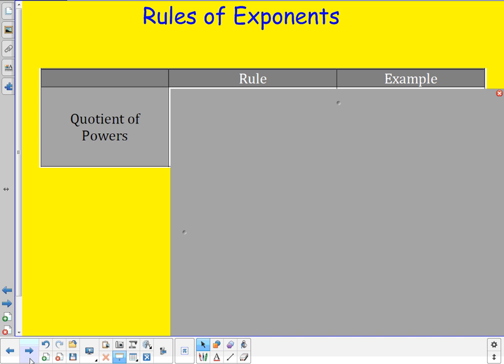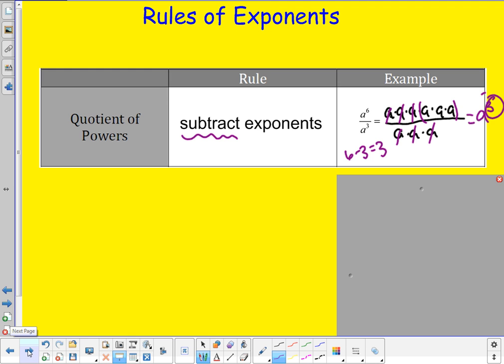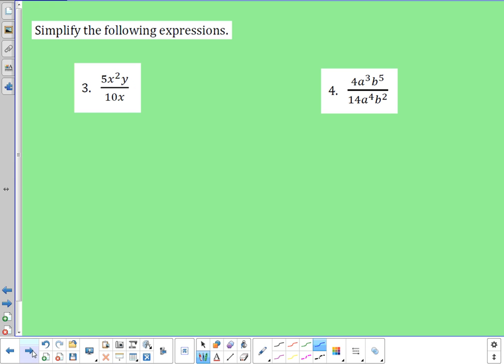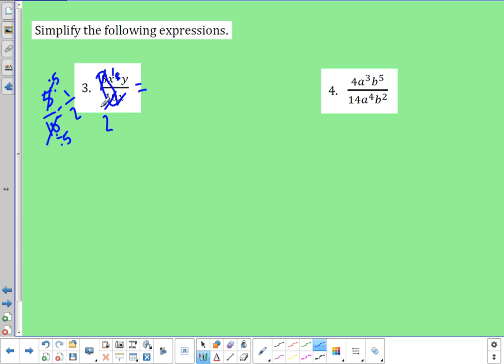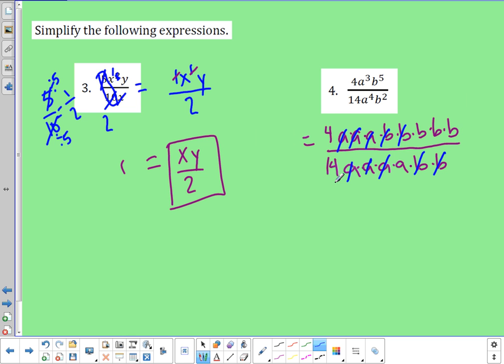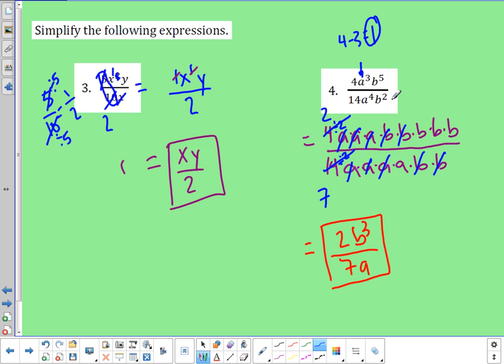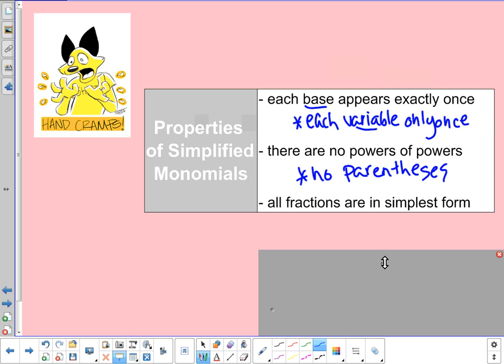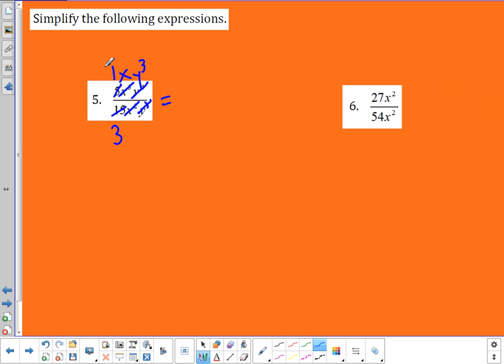Unit 3 Notes 4: Dividing Monomials